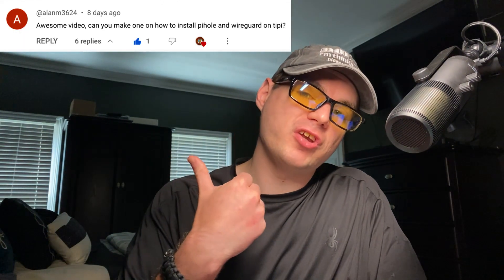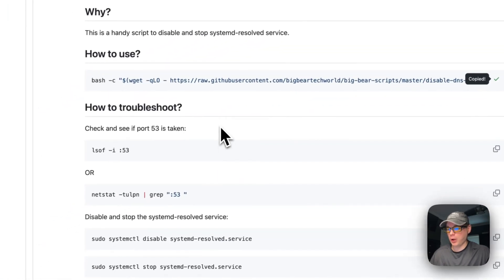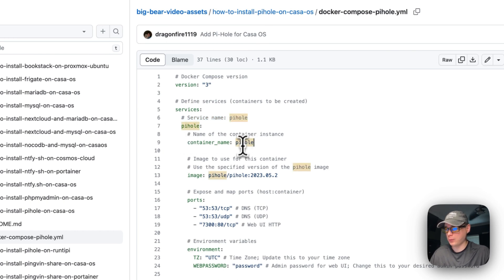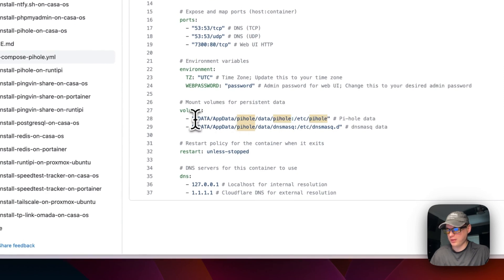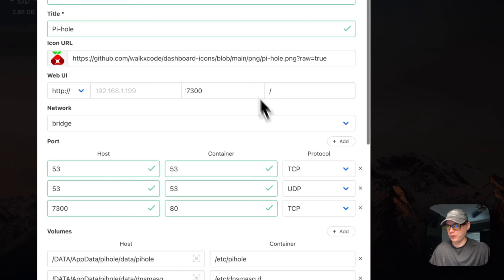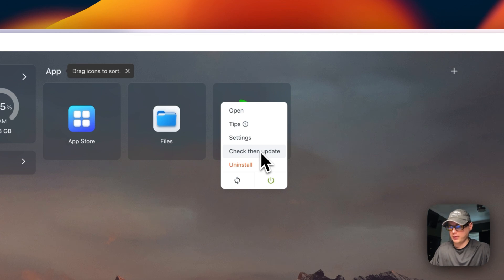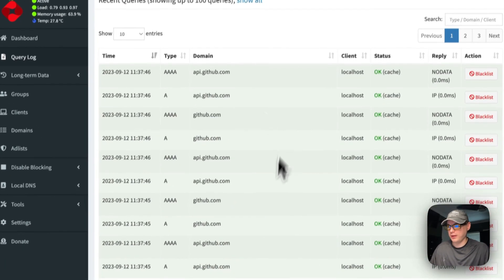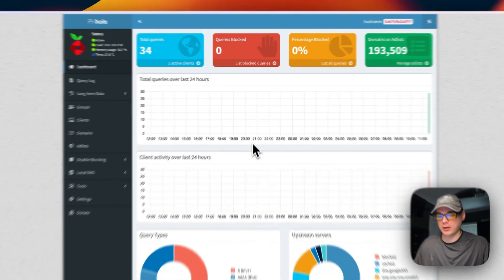How to install Pi-hole on Casa OS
Discover How to Install Pi-Hole on Casa OS! ✨ In this tutorial, we'll walk you through the process, step by step, ensuring you're set up and ready to go in no time.

🔍 Table of Contents:

00:00 Intro
00:31 Explain Clear Port 53
01:49 Run Clear Port 53
02:46 Explain Docker Compose
05:29 Install Pi-hole
07:14 Show Container Options
08:05 Show Files
08:35 Setup UI
11:11 Ending